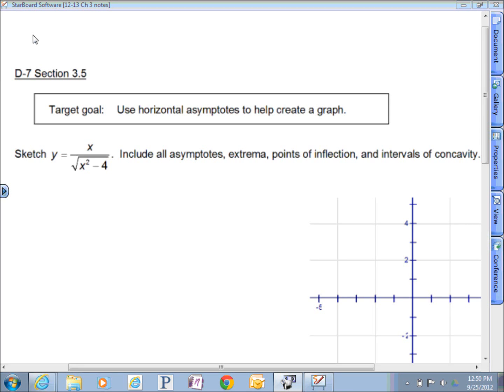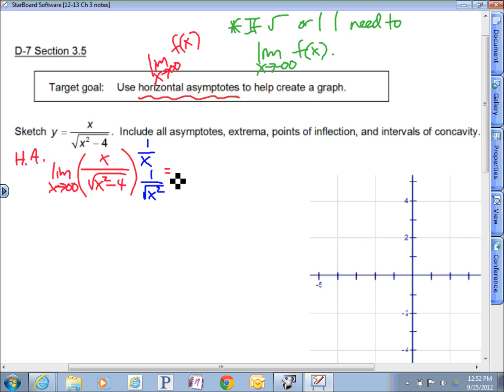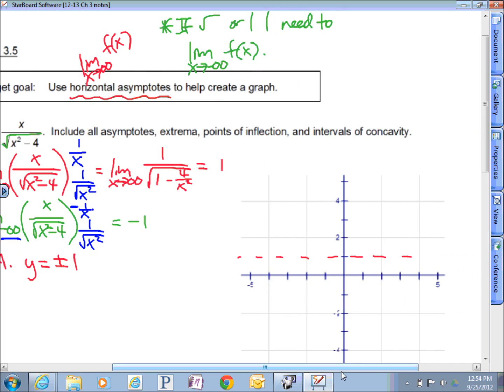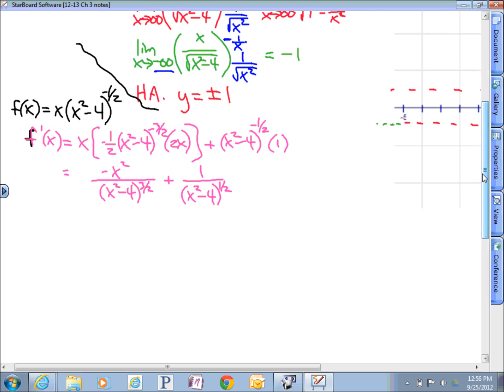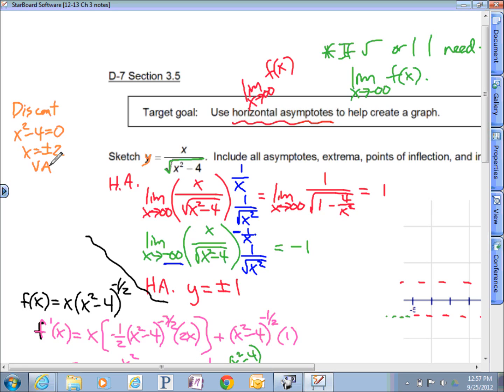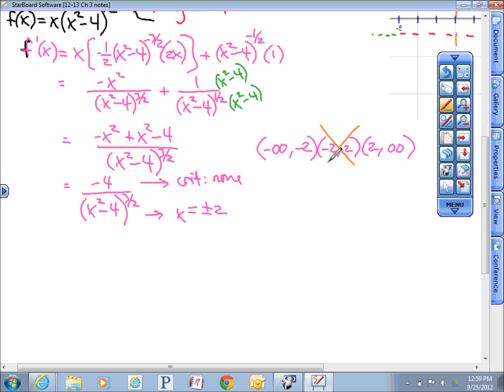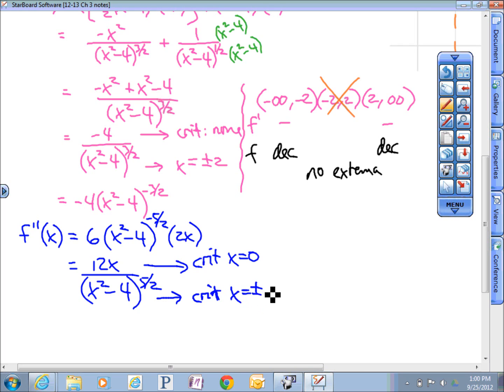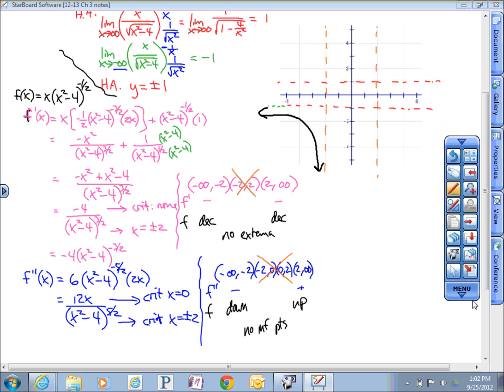3 5 Graphing with Horizontal Asymptotes